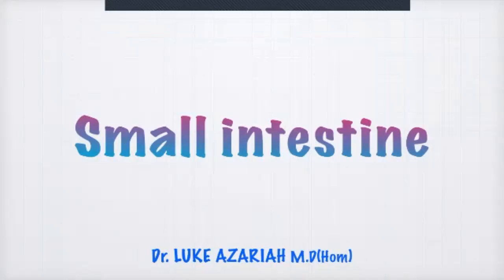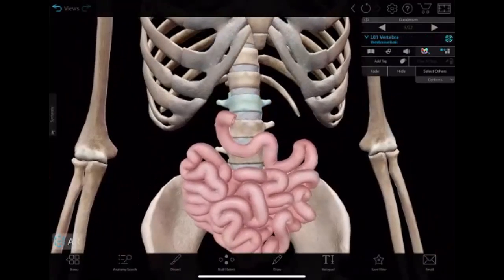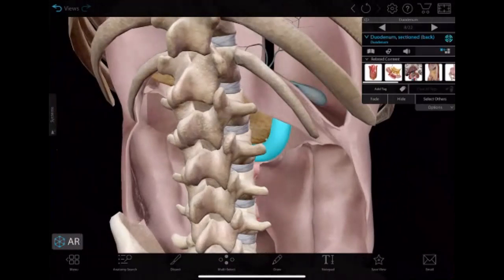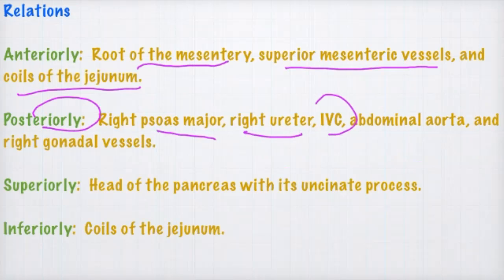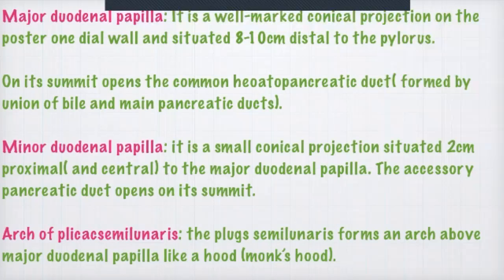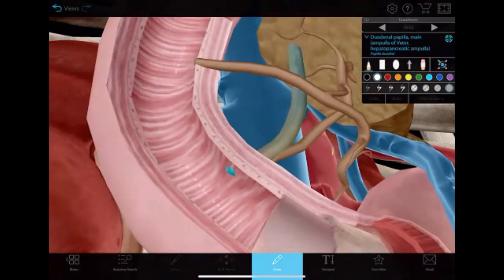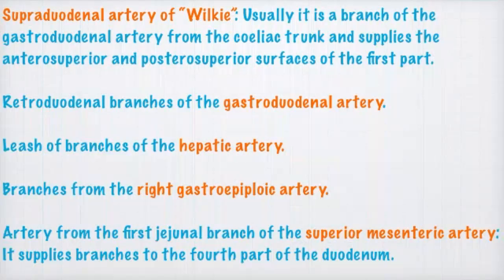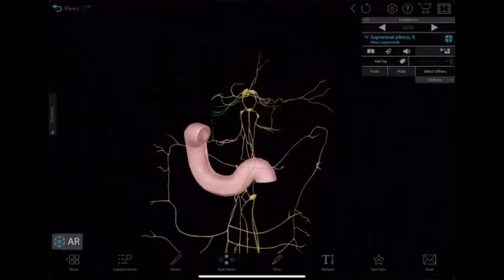SMALL INTESTINE - DUODENUM - ASR HOMEOPATHIC MEDICAL COLLEGE - Dr. LUKE AZARIAH M.D(Hom)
ABDOMINAL VISCERA - SMALL INTESTINE - DUODENUM.

ASR HOMEOPATHIC MEDICAL COLLEGE - TADEPALLIGUDEM - WEST GODAVARI DISTRICT - ANDHRA PRADESH - 534146.